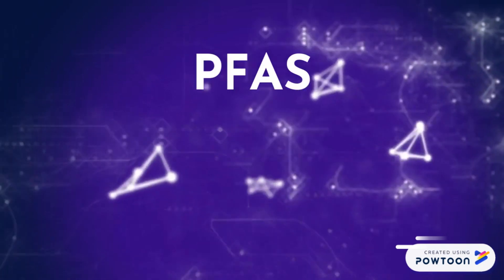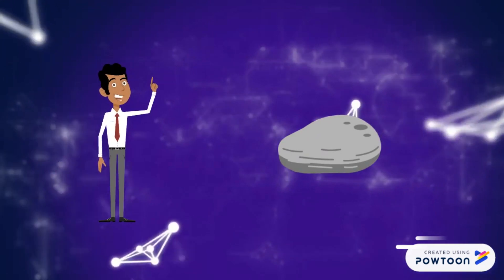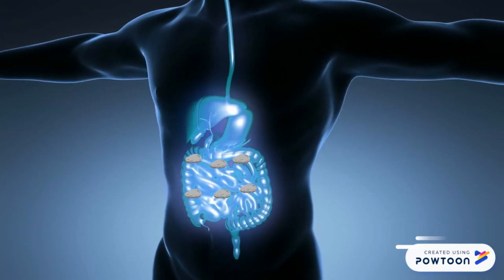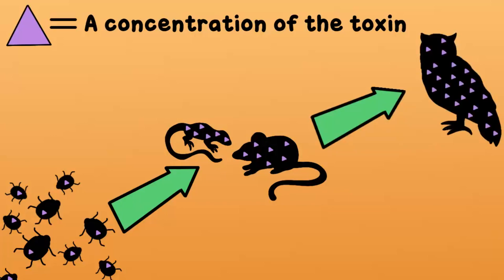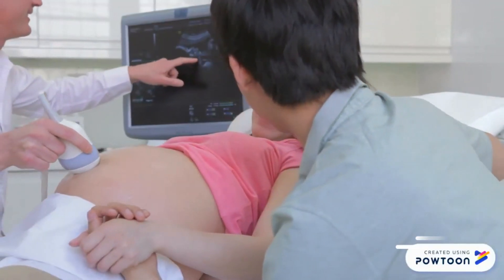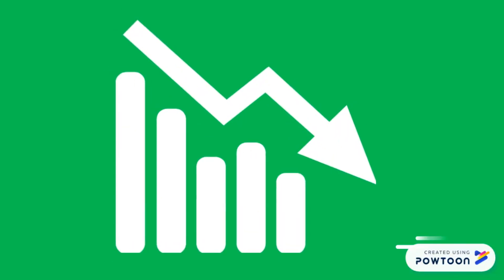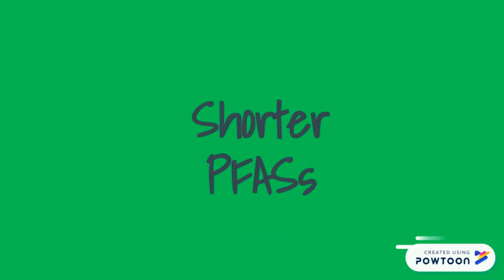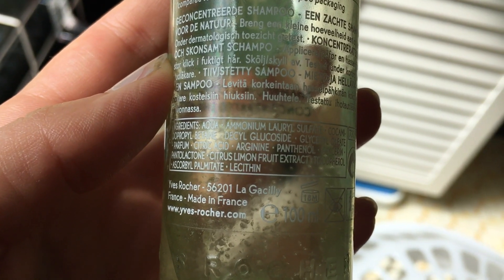What is PFAS? | Everything you need to know about PFAS and what to do about it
Hello everyone and welcome back to another educational video! As I promised in an earlier video, here is finally my video about PFAS!

During this spring I have been writing my master thesis about how to treat PFAS-contaminated leachate from landfill. Here are some basics about PFAS that everyone should know!

PFAS is a group of man-made chemical substances that in research have shown to affect our health, animals and the environment. Therefore we need to minimise the use of PFAS as soon as possible.

7 things you can do to aviod PFAS:
1. Avoid plastic take-away containers
2. Remove frozen food out of the container before heating it
3. Avoid microwave popcorn
4. Don´t use non-stick cooking ware
5. Avoid beauty products with PFAS
6. Use eco-friendly impregnation for shoes
7. Don't buy new active wear

Follow @surfejs on instagram

References:
1. IPEN, T. L. A. 2019. India PFAS Situation Report - 2019.
2. NATURSKYDDSFÖRENINGEN. 2016. 10 tips för att undvika PFAS [Online]. Available [Accessed 18 June 2019].
4. TAO, L., MA, J., KUNISUE, T., LIBELO, E. L., TANABE, S. & KANNAN, K. 2008. Perfluorinated Compounds in Human Breast Milk from Several Asian Countries, and in Infant Formula and Dairy Milk from the United States. Environmental Science & Technology, 42, 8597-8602.
5. XIE, S., WANG, T., LIU, S., JONES, K. C., SWEETMAN, A. J. & LU, Y. 2013. Industrial source identification and emission estimation of perfluorooctane sulfonate in China. Environment International, 52, 1-8.
6. YEUNG, L. W., YAMASHITA, N., TANIYASU, S., LAM, P. K., SINHA, R. K., BOROLE, D. V. & KANNAN, K. 2009. A survey of perfluorinated compounds in surface water and biota including dolphins from the Ganges River and in other waterbodies in India. Chemosphere, 76, 55-62.
7. GOBELIUS, L., HEDLUND, J., DURIG, W., TROGER, R., LILJA, K., WIBERG, K. & AHRENS, L. 2018. Per- and Polyfluoroalkyl Substances in Swedish Groundwater and Surface Water: Implications for Environmental Quality Standards and Drinking Water Guidelines. Environ Sci Technol, 52, 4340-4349.